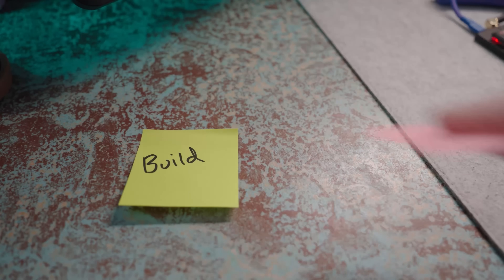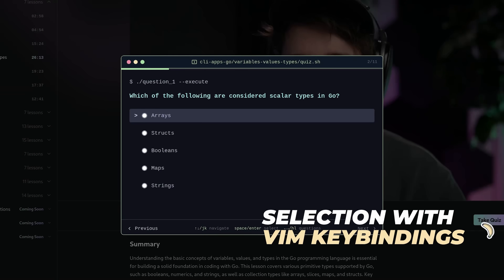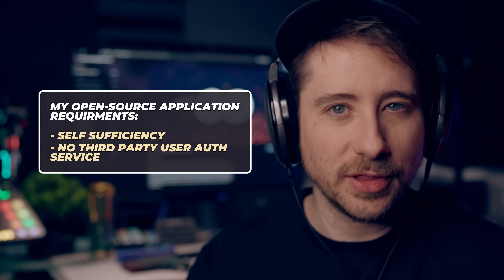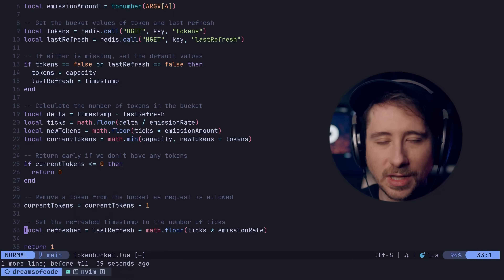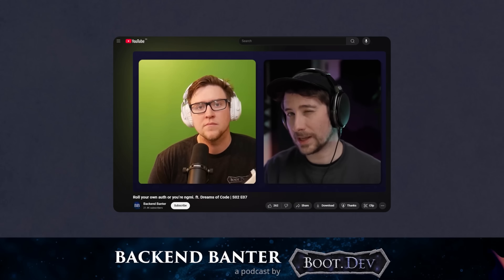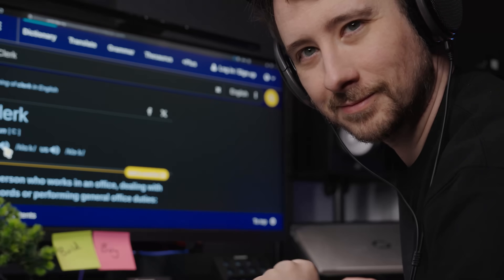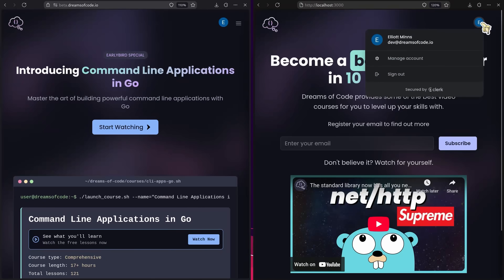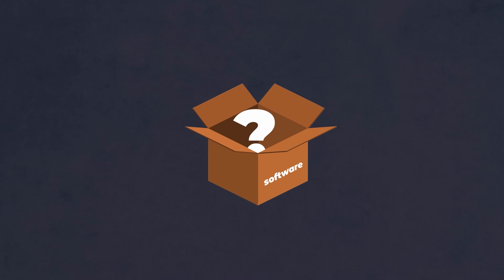Rolling my own auth ended up being a mistake...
But not for the reason you might think.

My new course is now available for early access!

My Gear:
- Audio Interface
- Keyboard: ZSA Voyager